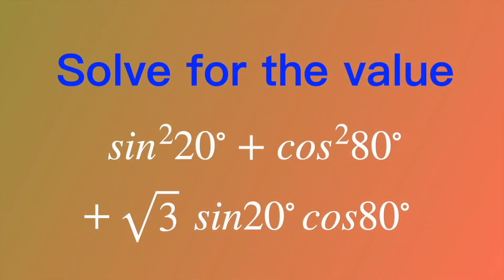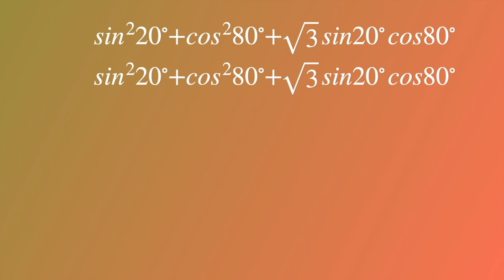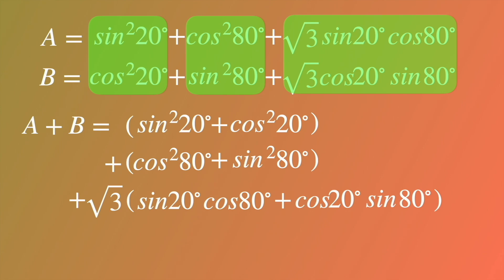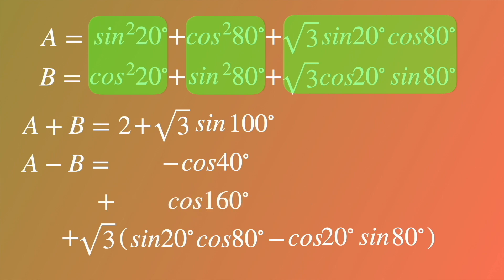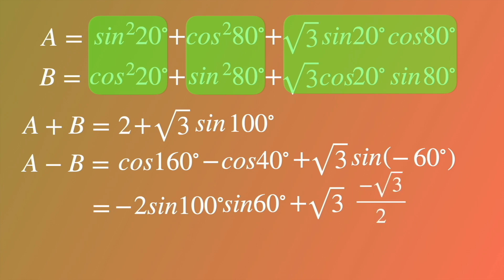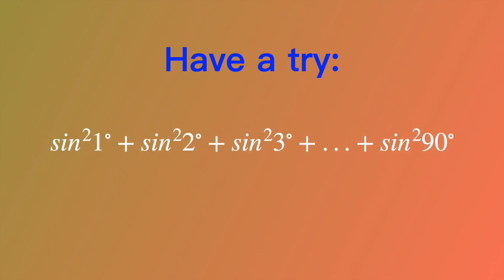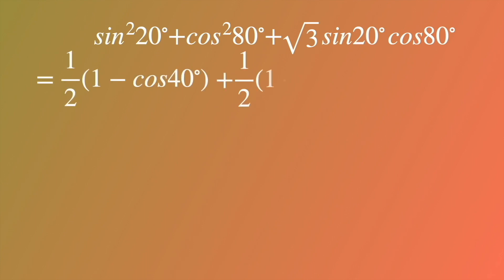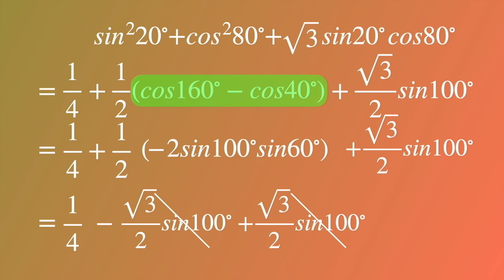Duality in Trigonometry | sin^2 80°+cos^2 80°+ sqrt3 sin20°cos80° | Trigonometric Function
Duality is used to solve for the value of the Trigonometric Expression in two ways : sin^2 80°+cos^2 80°+ sqrt3 sin20°cos80.

The first way is to use the Duality ,or say, Dual Form of the Trigonometric Expression.

Substitute sines for cosines , and substitute cosines for sines in the Trigonometric Expression, so we can get the Dual Form of the Original Expression.

Let A euqal the Original Expression, B equal the Dual Form.

There are sin squared and cos squared in the Original Expression and Dual Form, and we know sin squared plus cos squared equals 1, so we can get the value of A plus B , and it's easy to get the value of A minus B，so we can get the value of A by duality.